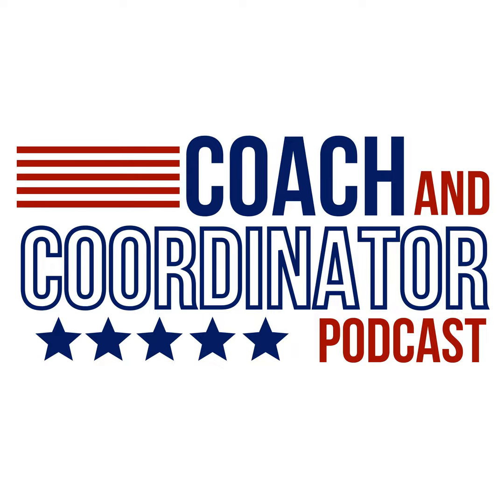Defense With DC - Learning From Texas - Alabama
On this week’s episode of Defense with DC, Keith and Dan Carrel, DC for the  USFL Michigan Panthers discuss teachable moments and takeaways from the Texas-Alabama game as well as the weekly tips to defend the option.

Shownotes:
-Crack replace
-Swarm drill
-40’s quarters/zero
-Add blitzes vs max pro (7-man pro)
-Maintain coverage lanes
-Add 6 man pressures and peel
-Off the ball blitzers need to see and replace the edge (maintain leverage rusher)
-Ways to drill
-Safeties in coverage - Dead Quarter
-Quarters - dead quarter - how well you coach safeties
-Powerful position - quarters with no vertical
-Don’t play poach (3 vert) - mini concepts all the time
-Houston all-time interception leader Adrian McDonald

Option tips - 2 high solutions:
-Colorado vs air force
-2 high structure/2 high problems
-LB to alley
-Horn block to safety
-Need backer force with safety inside
-AF presents most problems - most formations to adjust to
-Building scheme what’s gonna come

Related:
Defense With DC - Pass Lane System, 3rd Down Sims, Option Force
Out Prepare The Competition - Dan Carrel, Defensive Coordinator Of The USFL Michigan Panthers

Related Resource:
Terry Joseph - Defensive Pass Game Coordinator, Texas